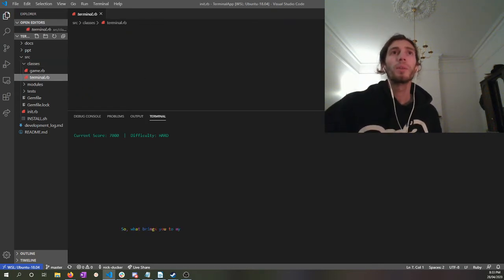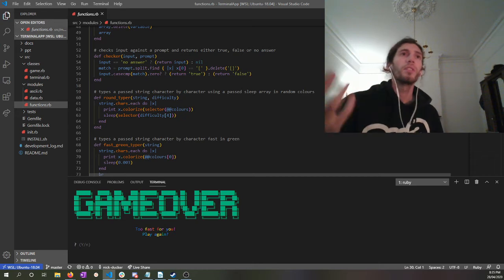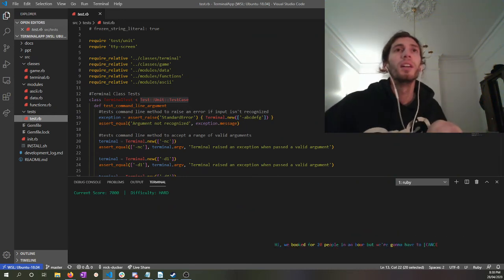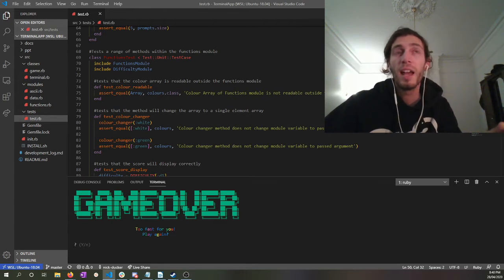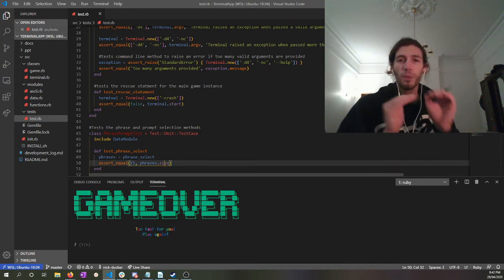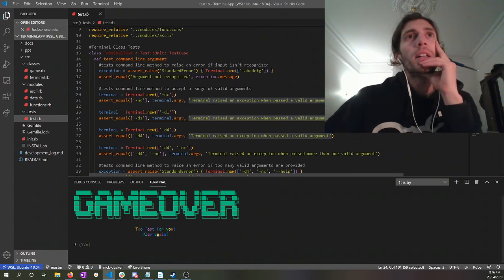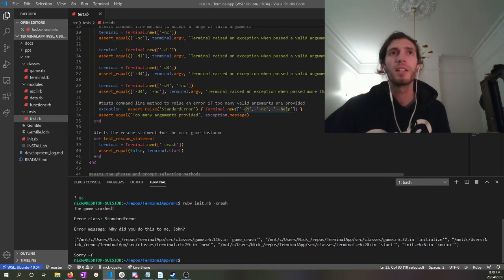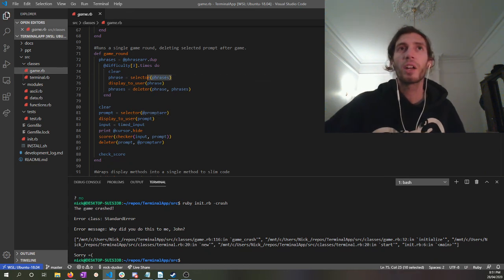TDD and Terminal Apps: One boys epic quest through documentation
I'm back!
This week we made a terminal application in ruby, and boy was it NOT STRESSFUL WHATSOEVER.
Anyway, I spent a lot of time writing tests, thinking about tests, dreaming about tests,
So here is my take on tests,